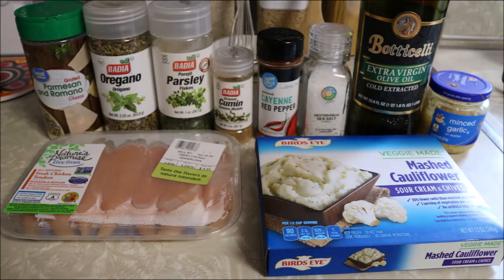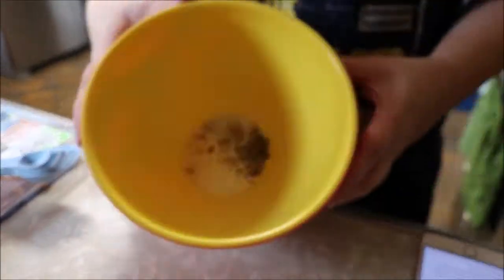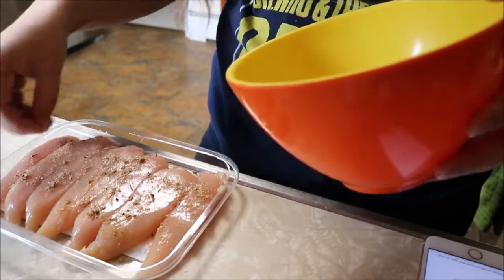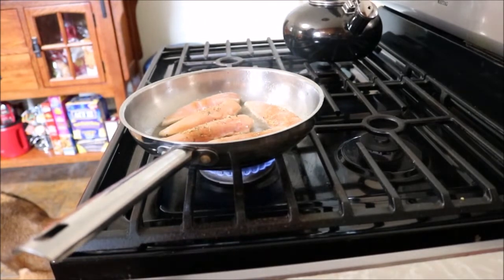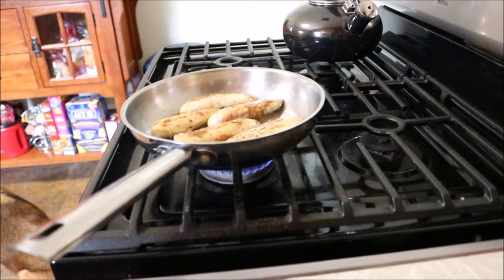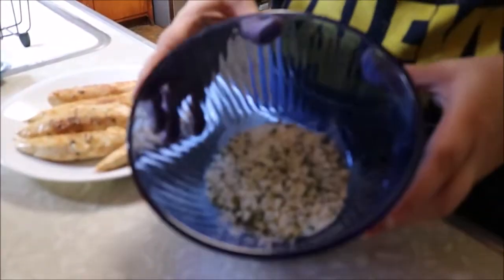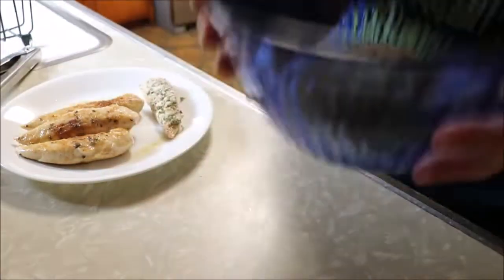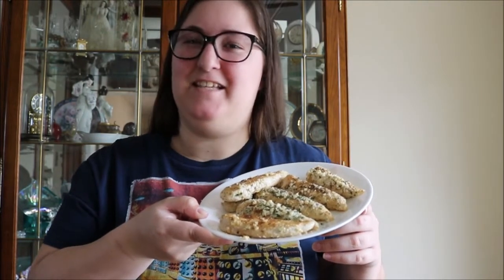Garlic Parmesan Chicken Tenders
Today, we made garlic parmesan chicken tenders.

Here is what you'll need:
--chicken tenders (1lb)
--garlic (2 cloves minced)
--parsley (eye-ball it)
--oregano (1/2 teaspoon)
--parmesan cheese (3 tablespoons)
--cayenne pepper (1/8 teaspoon)
--cumin (1/4 teaspoon)
--olive oil
--salt (eye-ball it)

Here is the steps to get there:
1.) In a medium bowl, mix together oregano, cumin, salt, and cayenne pepper. Coat the tenders in this mixture.
2.)  Heat a pan over medium heat. Coat pan with olive oil.  Add chicken until fully cooked on both sides. Varies by the size of the chicken.
3.)  In another medium bowl, mix together the pasley, garlic, parmesan cheese, and salt.  Coat the cooked chicken in this mixture.
4.) Enjoy!

Hope this was quick and easy for you to make. Let me know down in the comments below.  Try it for yourself. Make it a little different.  But, always have fun!